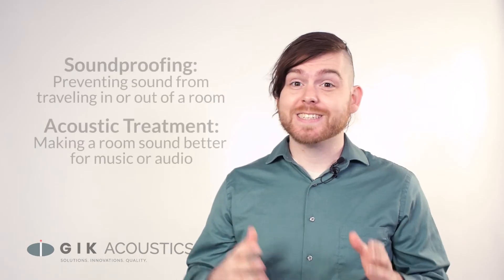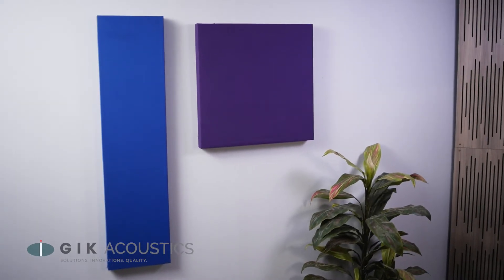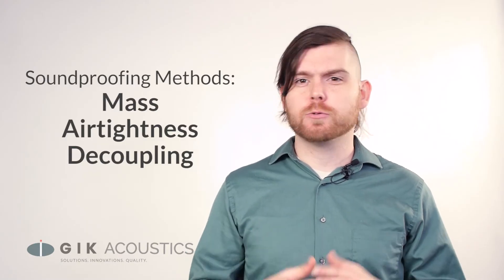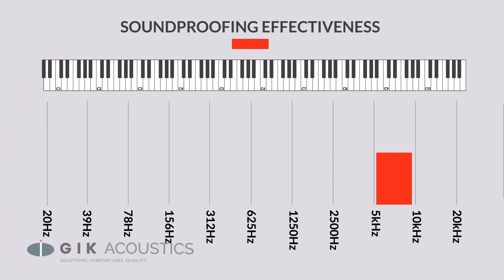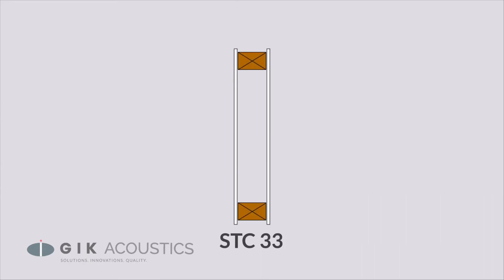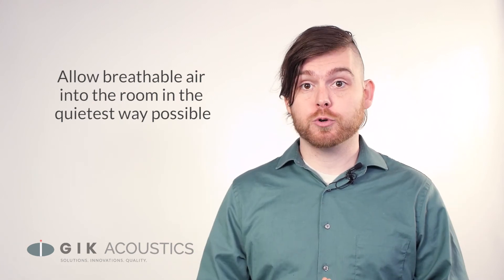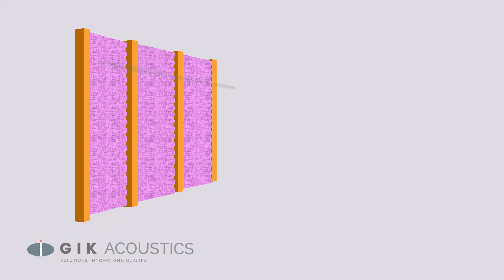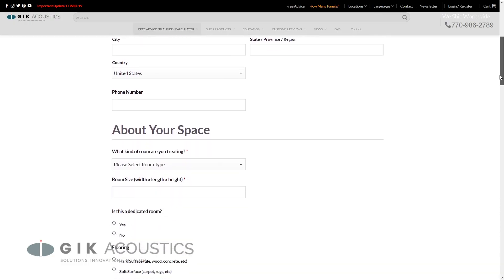Sound Proofing Vs. Acoustics Treatment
GIK Acoustics is an acoustic treatments company, yet we often get questions about soundproofing, a very different subject. We put together this video as a general guide to help point people in the right direction.

"People often confuse soundproofing and acoustic treatment and it’s easy to understand why. Both require an understanding of the science of sound and many products that are meant to be used for acoustic treatment are held up as soundproofing solutions.

The truth is, soundproofing a room to stop sound, and acoustically treating a room to make it sound better, are completely different processes that require different tools and methods.

Acoustic treatment is about improving the sound quality within a room for a clear and pleasant recording or playback. We accomplish this by eliminating reflections that interfere with the original audio source.

In contrast, Soundproofing is about stopping soundwaves from traveling between rooms or between the room and the world outside.

GIK products are all designed to be used for Acoustic Treatment and while they’re great for controlling sound within a room they’re not meant to isolate rooms for soundproofing.

Thick acoustic treatment is good for absorbing bass reflections inside the room (and will help to dampen the noise bleeding into the room), but you’ll need more than that for the sub bass frequencies vibrating through your walls. If sound from another room is bothering you, it’s probably at lower frequencies, in the bass range or lower midrange as High treble frequencies are much easier to stop than bass frequencies.

Even normal drywall construction will probably perform very well in the top octave of music, of ten to twenty KiloHertz. But each subsequent lower octave will have roughly half the isolation of the octave above it.

In other words, 5-10kHz will have about half the isolation of 10-20kHz. 2.5-5kHz will have about half the isolation of 5-10khz, and so on. So by the time we get to the bottom octaves our work will be cut out for us.

There are three proven methods for effective soundproofing at bass frequencies: Mass, Airtightness, and in some cases Decoupling. Note that all these techniques involve construction methods that change how the room is built. These methods will be very specific and probably counterintuitive to builders used to conventional techniques.

Mass is a very low tech but proven way to block sound. Drywall is the most cost-effective way to achieve mass, and multiple layers of drywall is usually the best way to stack a lot of mass very easily.

We can also use Constrained Damping Layer materials, like Green Glue, between the layers of drywall for even better performance.

Airtightness is important because if air can get through, then so can sound. Here acoustic caulking is useful. Other strategies like weatherstripping around a door can also help, and attention to HVAC systems is important. If you try to isolate a room and it shares an air duct with another room, that will be a big problem. And we can’t completely seal the room -- oxygen runs out quickly in a small, airtight room with a singer breathing deeply and heavily during each take.

Decoupling the room prevents flanking noise, which is where low frequency energy passes through the structure of the room itself, like the drywall mass, framing, and ceiling/floor assemblies. There are various strategies to improve decoupling, including a double wall, room-inside-a-room build, or also using things like resilient channels between the drywall and the framing to improve decoupling.

Build technique can also help you get more soundproofing out of your materials. This diagram shows you the performance of a few different build strategies. Note the different STC ratings for each build. STC simply means “Sound Transmission Class” and describes how many decibels are isolated. It’s a much more useful parameter than the more common NRC ratings for audio purposes.  So STC40 means that construction gives 40dB less sound outside the room than in.

Normal construction for an interior wall is STC 33, with framing and a layer of drywall on each side. The STC40 diagram shows double-wall construction, where each wall is the same. There is clearly 10dB improvement. "

However, with the exact same materials installed in a different configuration, we can instead achieve a 30dB improvement. This 20dB gain means the sound will be 100 times softer!

This is just one example of the counterintuitive details to maximize soundproofing. To isolate the  bass frequencies required for music, you need a good design and careful, precise construction. The experts at GIK specialize in room acoustics so there’s little more they can tell you about soundproofing beyond what we’ve already covered in this video."